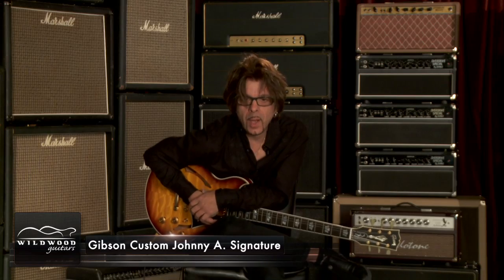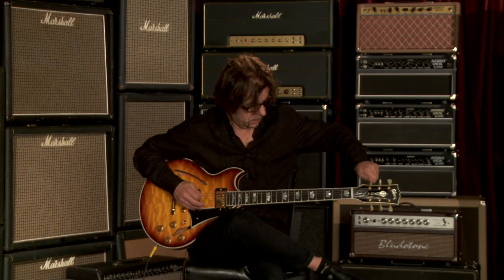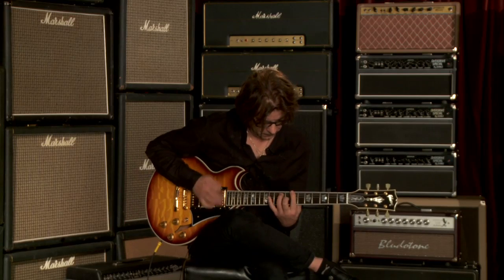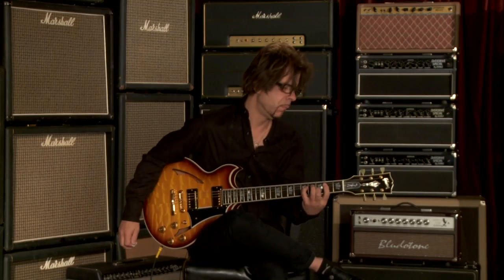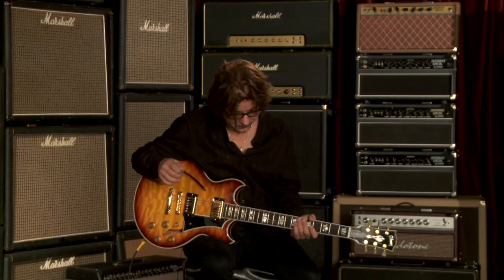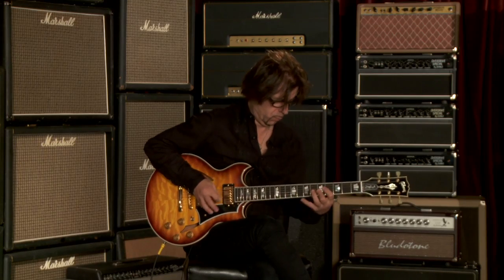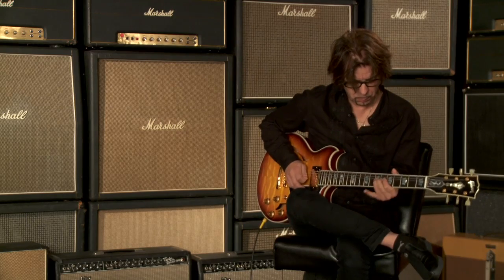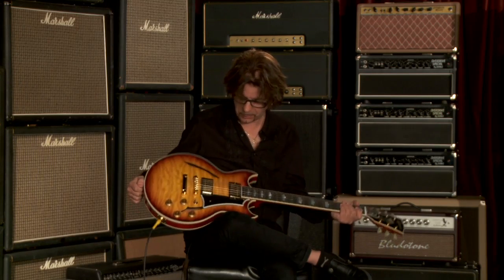Gibson Custom Shop Johnny A. Signature • SN: JA1015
Johnny A.’s style passes the test of time, and it’s not by accident. With influences from the likes of the Beatles, Everly Brothers, Wes Montgomery, Chet Atkins and Jeff Beck, it’s easy to see why Johnny A.’s music is considered timeless, and his guitar playing recognized as one of the most innovative and expressive of our time. Gibson Custom first introduced the Johnny A. Signature Model in 2003, and it’s become one of the company’s most successful and popular models. Developed in close collaboration with Johnny A., the Johnny A. Signature Model combines several innovative design aspects with many of Gibson’s traditional appointments to deliver one of the world’s most unique guitars.

Serial Number: JA1015
Brand: Gibson Custom Shop
Model: Johnny A. Signature
Type: Hollowbody
Signature: Johnny A.
Finish Color: Sunset Glow
Weight: 6.25 lbs.
Top Wood: Carved Maple with 5A Quilt
Body Wood: One-Piece Mahogany Back and Rims
Neck Wood: 1-Piece Mahogany
Neck Shape: Johnny A. Custom Rounded
Fingerboard: Ebony
Inlays: Custom Pearl
Scale Length: 25.5"
Width at Nut: 1-11/16"
Frets: 22
Headstock: Custom Pearl Inlay
Binding: Multi-Ply Cream on Top and Back, Multi-Ply White/Black on Neck
Pickups: '57 Classic Humbuckers
Controls: 2 Volume, 2 Tone, 3-Way Selector Switch
Hardware : Gold
Bridge: ABR-1
Tailpiece: Stopbar
Tuners: Vintage Tulip
Case: Hardshell Case
COA: Signed COA